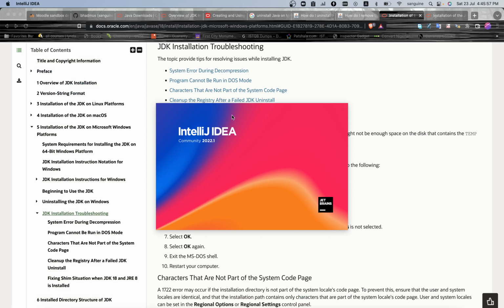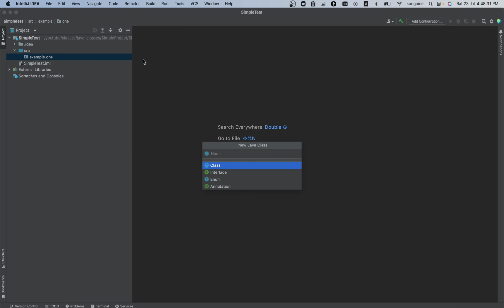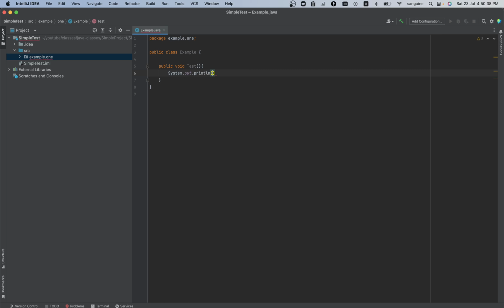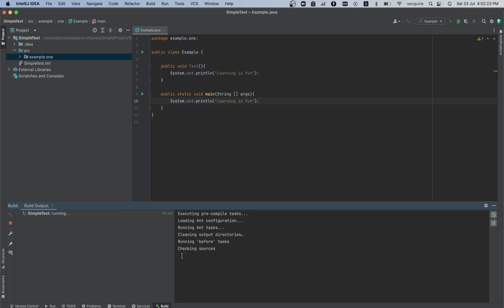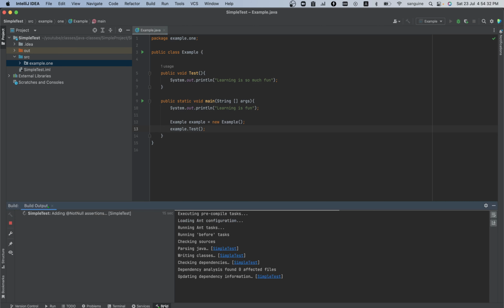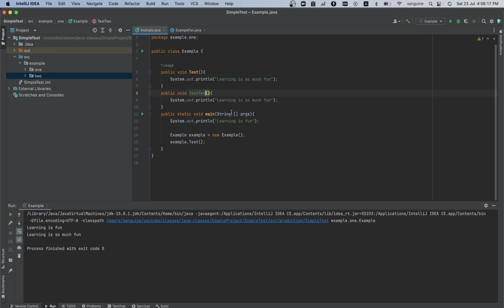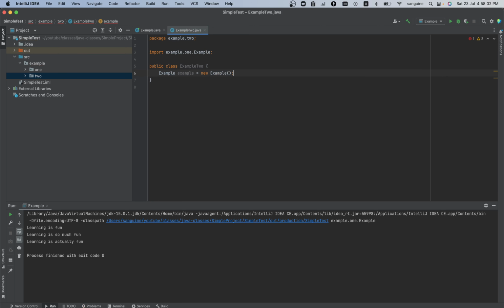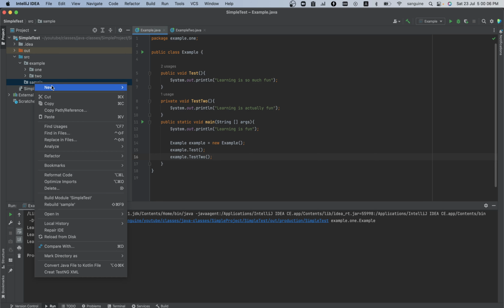Class 7: Get Familiar with the Java Language Concept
It is highly recommended to get familiar with the programming language intended to be used with selenium.

You can use this cheat sheet to further understand some concepts = and also check youtube for simple videos on java